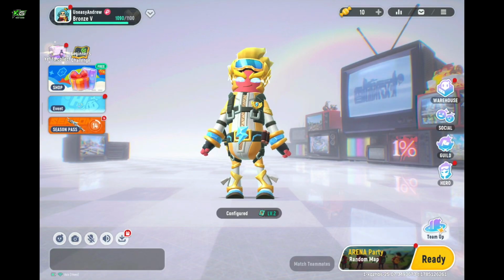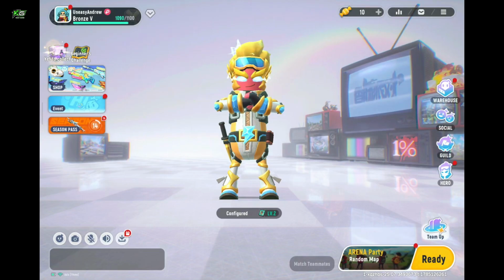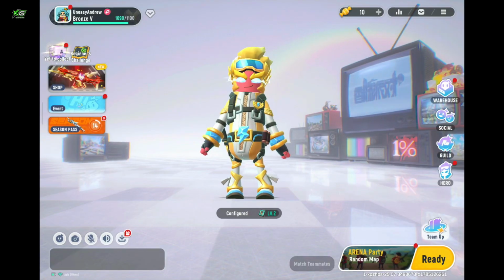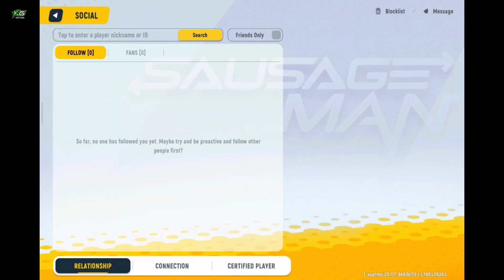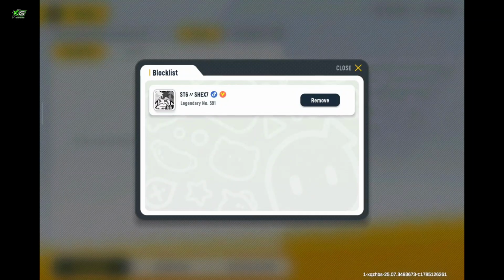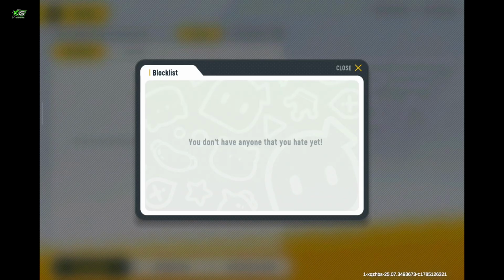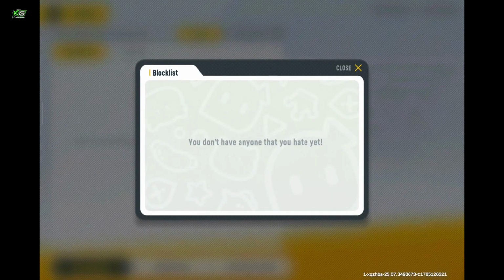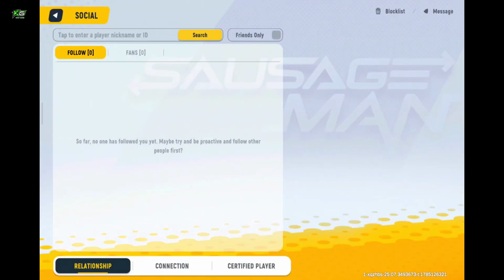How to Unblock Someone in Sausage Man (2026)?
Accidentally blocked another player in Sausage Man? In this beginner-friendly 2026 tutorial, I'll show you how to unblock someone in Sausage Man so you can interact with them again, send friend requests, or invite them to your team.